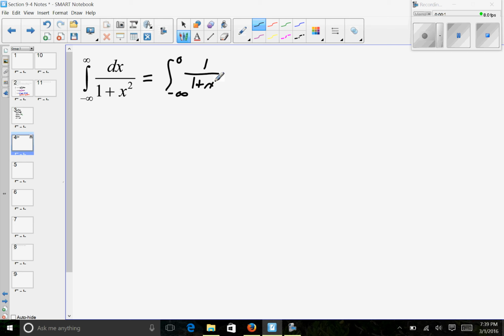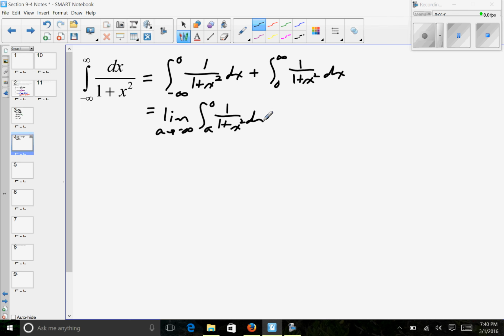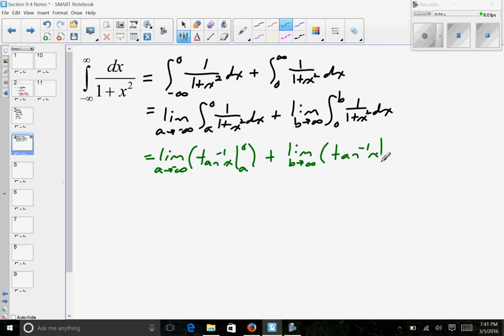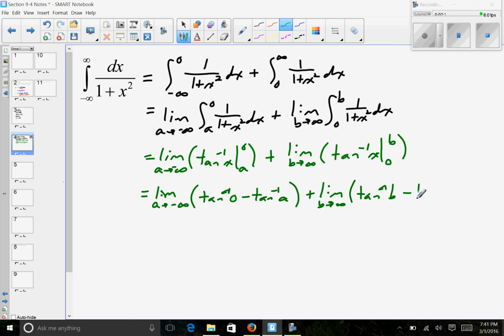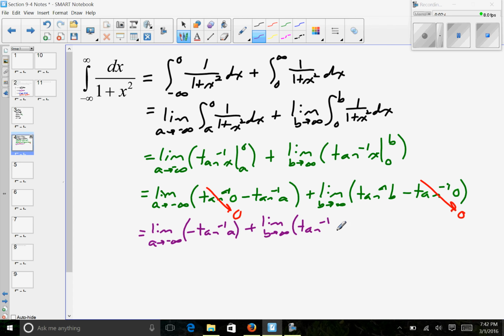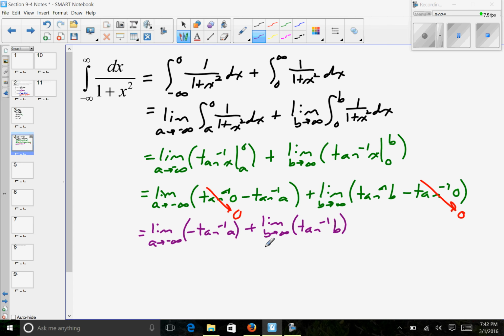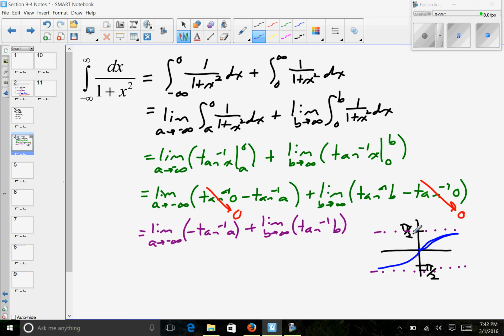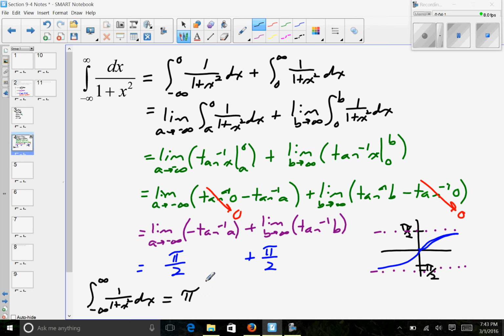Example of Improper Integral